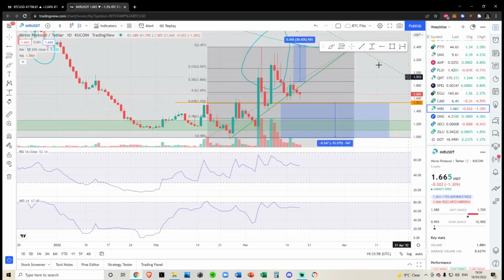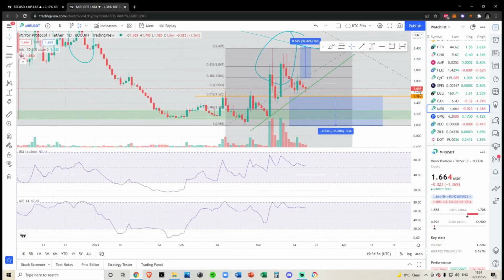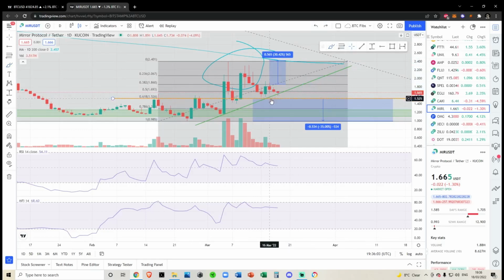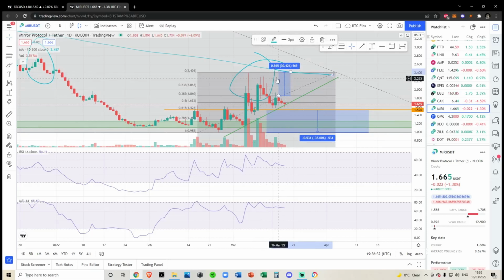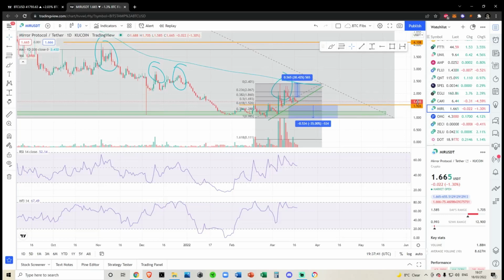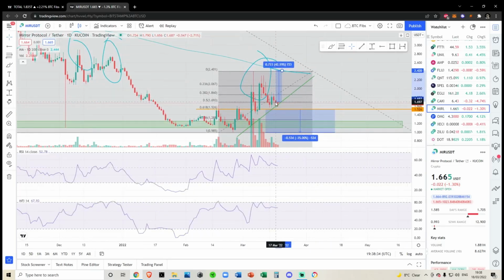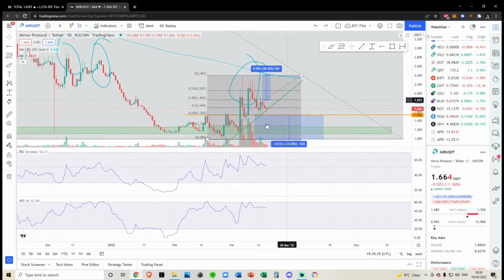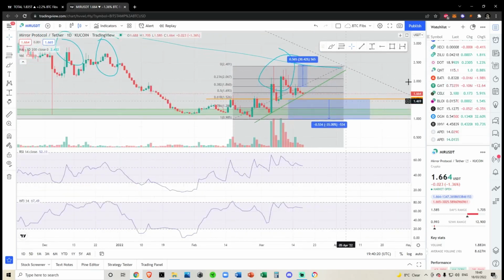Mirror Protocol MIR Token - Crypto Technical Analysis and Price Prediction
Links mentioned:
Tip in Crypto (if you want) CRYPTO WALLETS
Bitcoin: 3K84nZKz4Cxvmi9PEwHefkYRnSjjDsuUyA
Solana: 8wXrjRN4PsoWeVQiEkfBawDoeW7VTBTCXoVM2yoPUbYX
Solana NFT Wallet: 4pBsBDB8oLxteK3oREgxniy3yKGN8VLgUHtkHZy8eoip
Algorand: GNDSNNY2TCMRY6MBAMWDAHZW2MSPJ4NMDX4KQYF7H44X72THPSH3OHOMSA
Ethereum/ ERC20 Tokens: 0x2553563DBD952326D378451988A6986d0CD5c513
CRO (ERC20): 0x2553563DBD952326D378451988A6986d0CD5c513